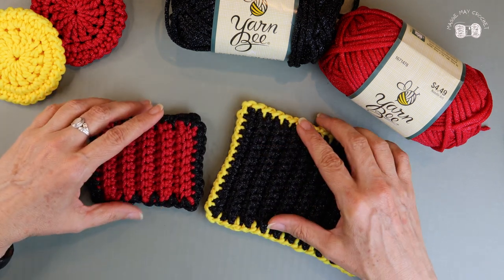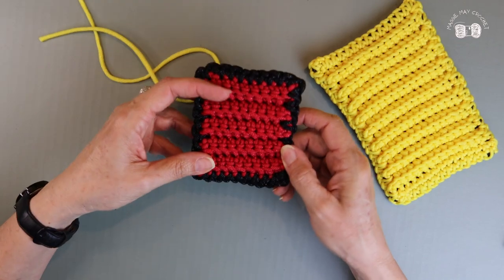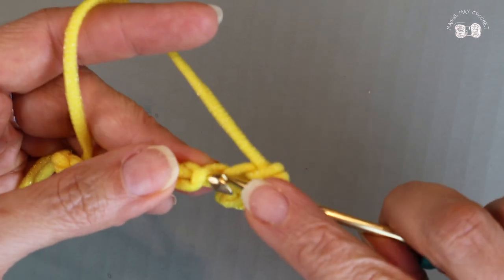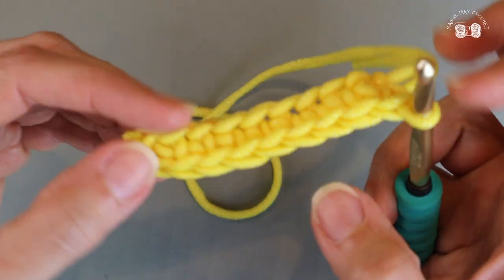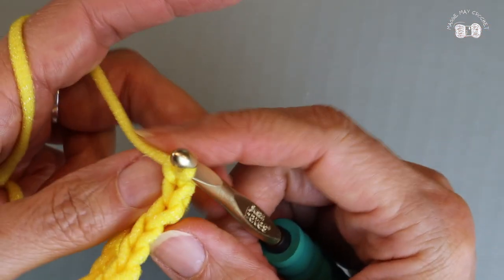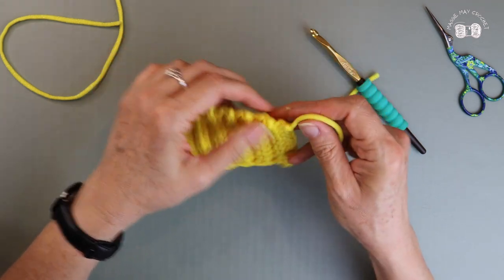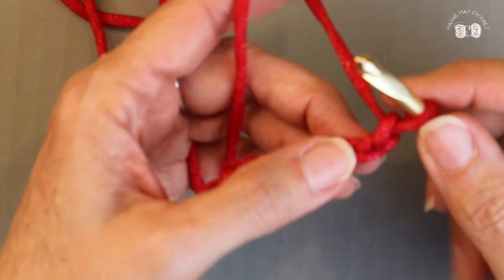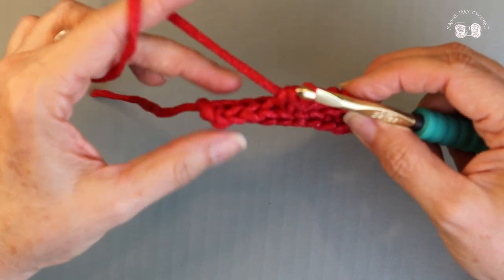RUFF N TUFF Crochet Scrubby for the TOUGHEST JOBS| Just ONE Stitch | Beginner Friendly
I made these scrubbies with the toughest jobs in mind! They are perfect for all your tough jobs from scrubbing floors to washing your car, tires, or rims! The pattern is as simple as creating a chain to the length you want and placing single crochets into the back loops for as many rows as you want.
To make the smaller scrubby, chain 10
Row 1: skip 1 chain, sc into the next 9. Ch 1, turn.
Row 2: BLSC x 9, Ch 1, turn
Row 3-12: Repeat row 2

To make the large scrubby, chain 15
Row 1: skip 1 ch, sc into the next 14. Ch 1, turn
Row 2: BLSC x 14
Row 3-20: Repeat row 2